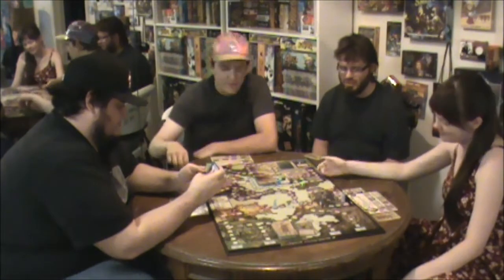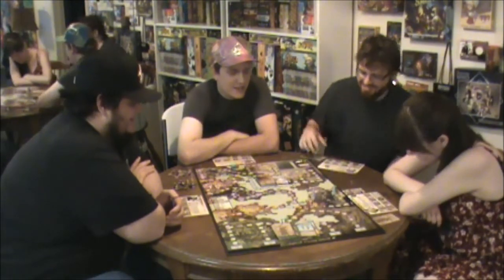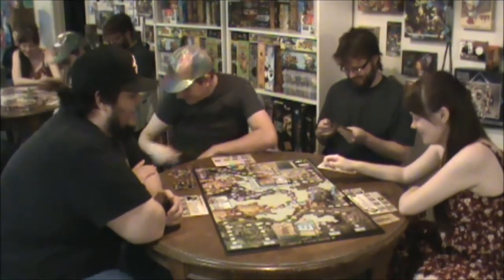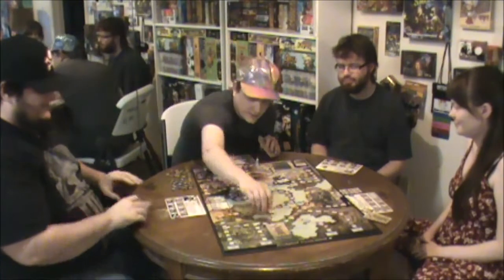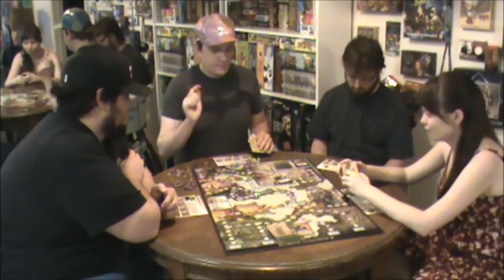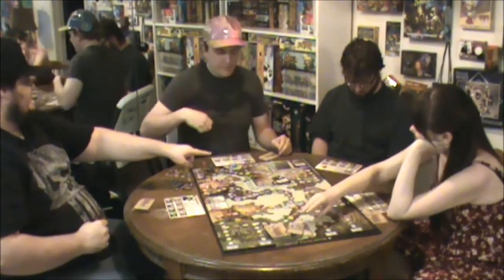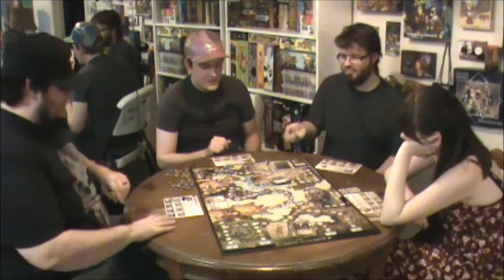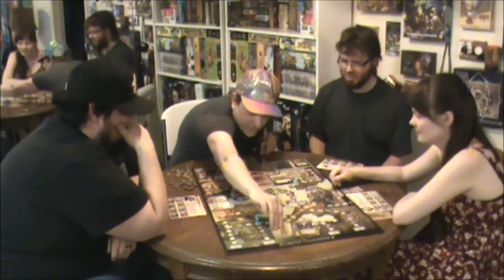Well Played - Episode 1 - Cross Hares: Testing Ground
Hello, welcome to Season 2 of "Well Played"! This week, join host Trevor L. Cooper and friends as they play "Cross Hares: Testing Ground" by Jesse Labbe and 1A Games. Check back every Friday for new episodes, and if you want to watch the companion episode of "Unbiased Unboxing" you can Thanks for Watching, and don't forget to Like, Comment, Share, and Subcribe!